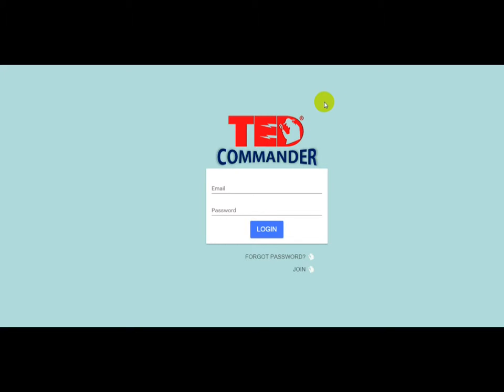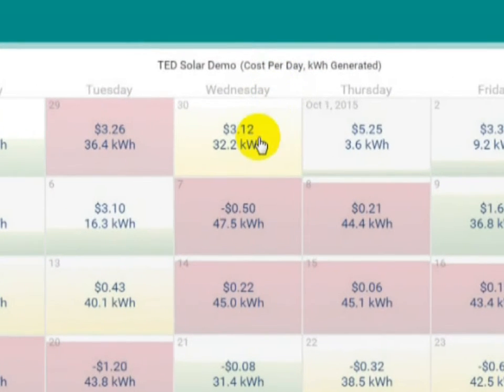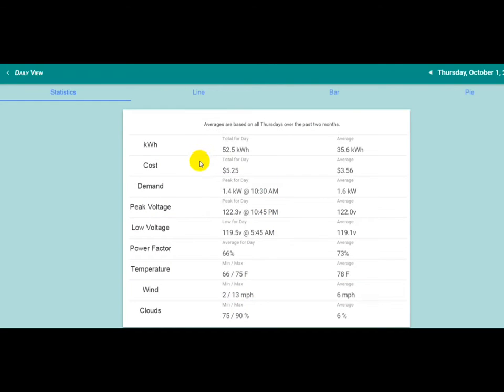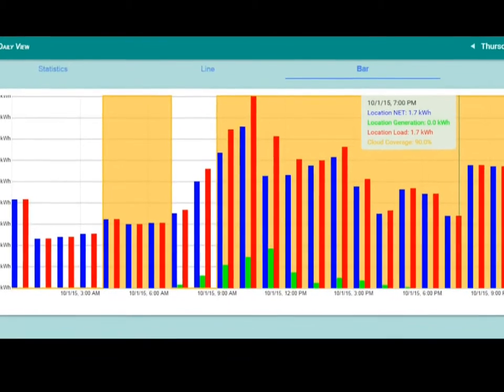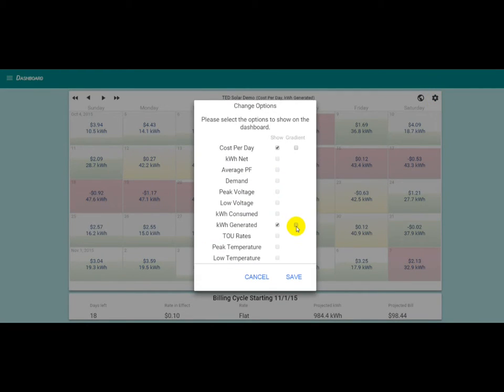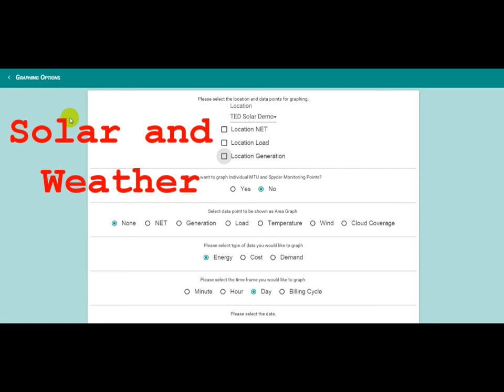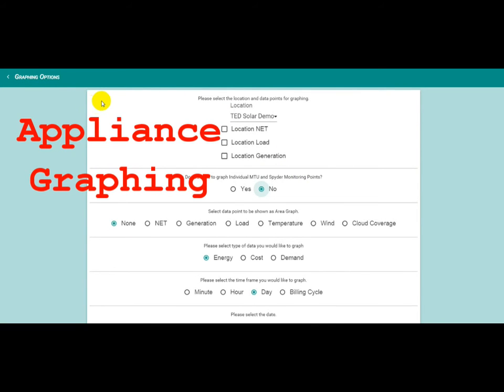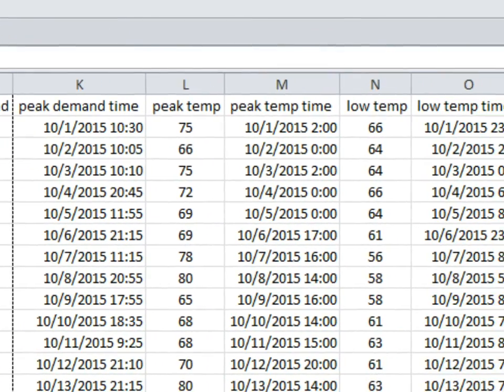TED Commander Overview - Solar Use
Very broad overview of the TED Commander platform for alternative energy users.  The mobile app of TED Commander will be available mid-May 2016 in the Apple and Android Store (for free).